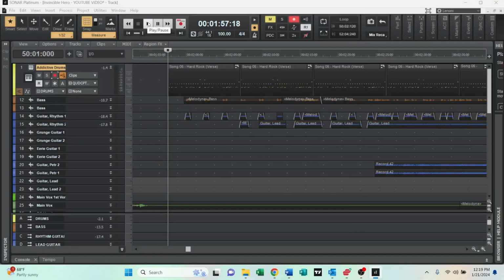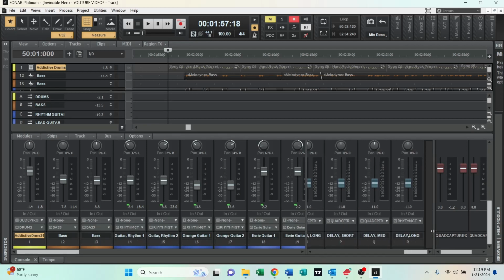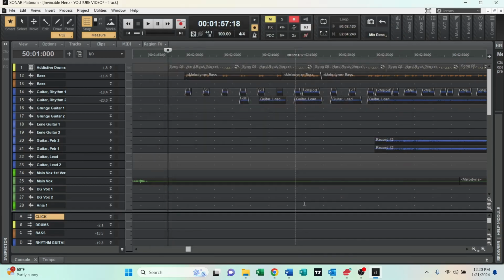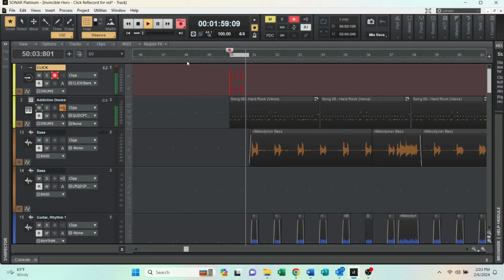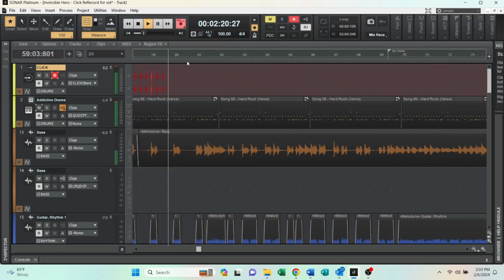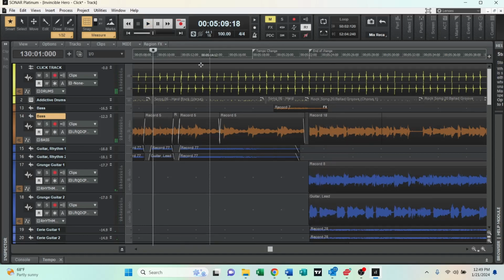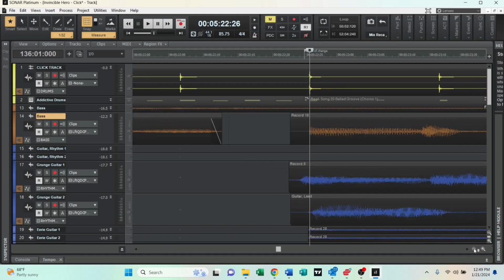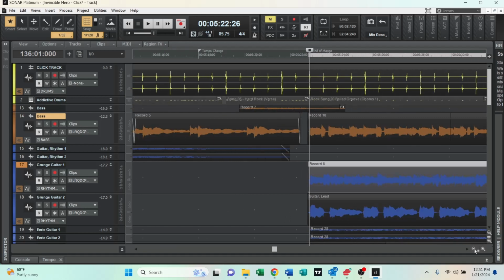How to Create a Click Track in Cakewalk to fix Timing Issue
Welcome to Thrive Alyve!
In this video, I will show you how to create a click track in Cakewalk to Fix a Timing Issue.

00:00 Timing is Everything!!!
00:17 Intro
02:18 Setting Up the Click Track
04:58 Finding the Timing Issue and Fixing It
06:42 Conclusion